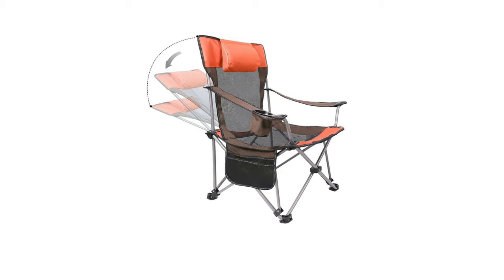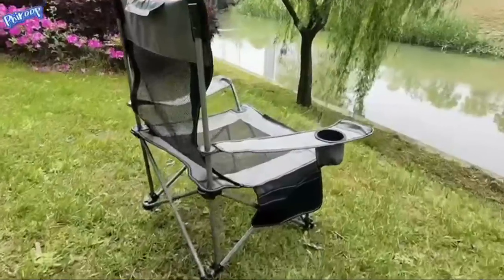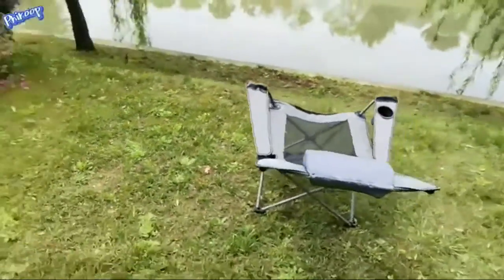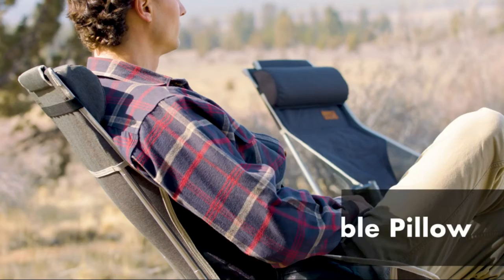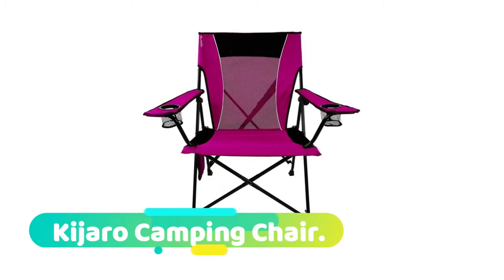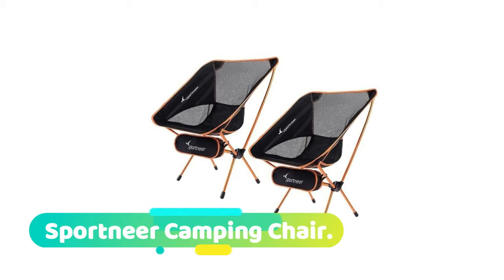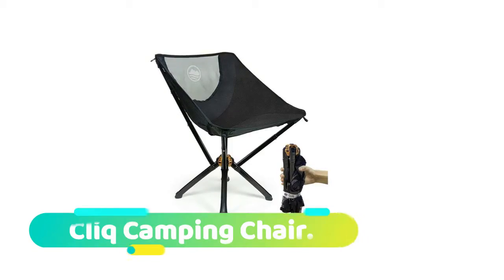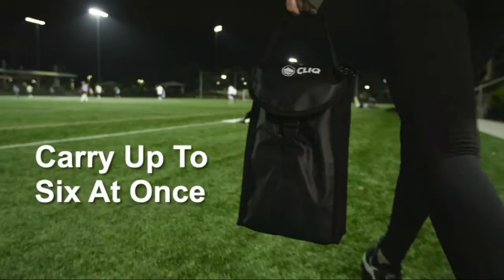Best Camping Chairs of 2021 - Portable folding chair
Portable folding Top 5 Best Camping Chairs of 2021

▶ 05. Phiroop Camping Chair

▶ 04. NiceC Camping Chair

▶ 03. Kijaro Camping Chair

▶ 02. Sportneer Camping Chair

▶ 01. Cliq Camping Chair